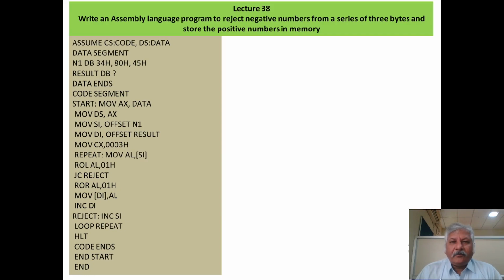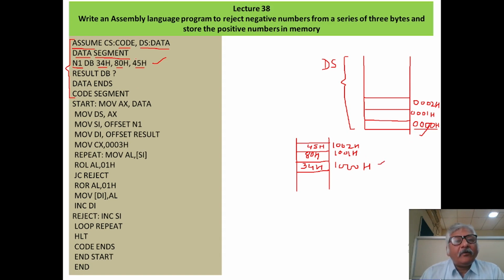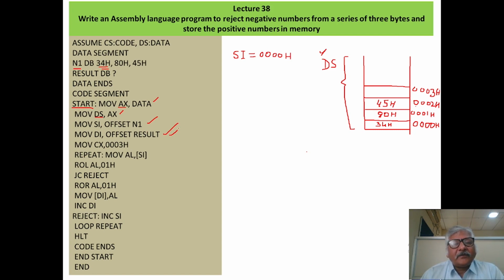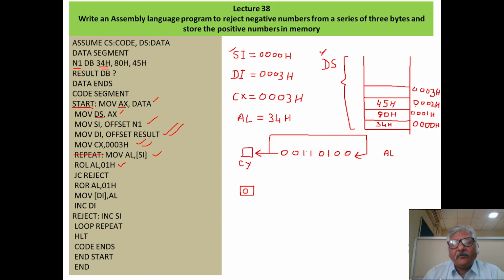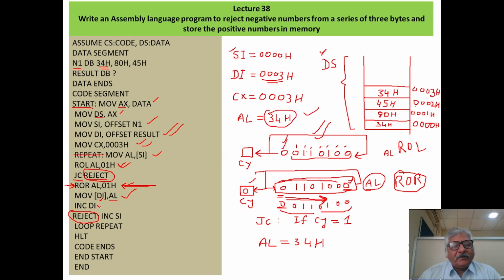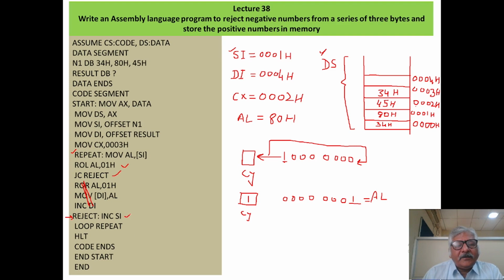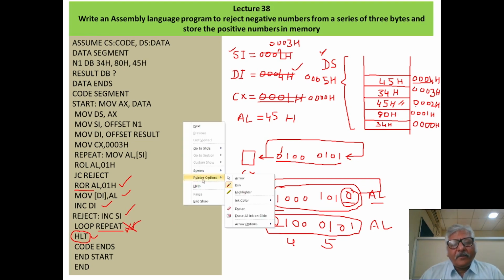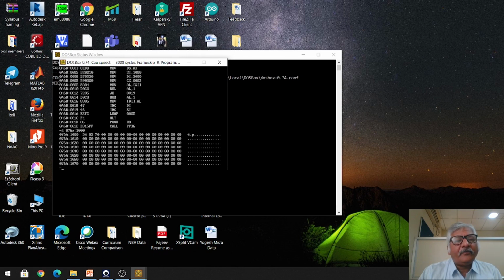Lecture 38: Reject negative numbers and store positive numbers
In this lecture we shall discuss:
(1) Writing an assembly language program for 8086 microprocessor to Reject negative numbers and store positive numbers
(2) Demonstration of the program using MASM Software